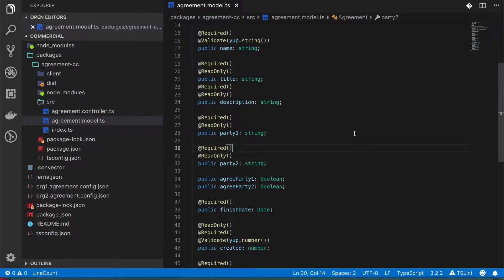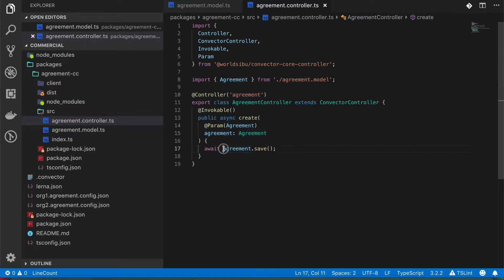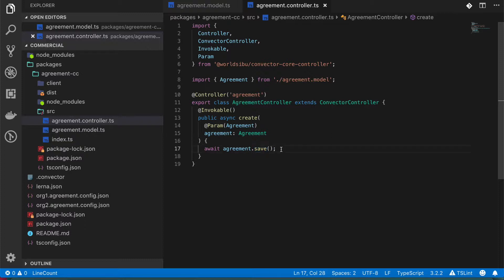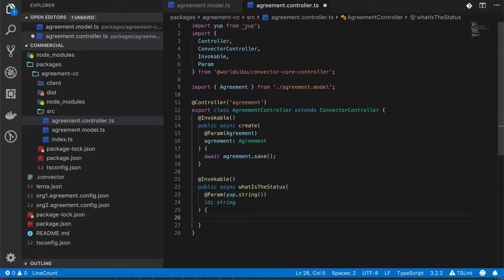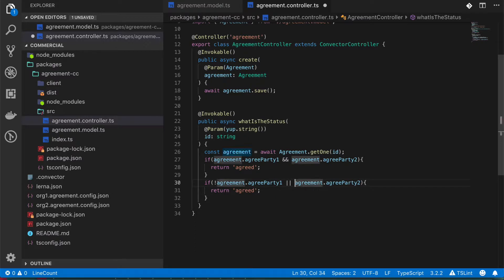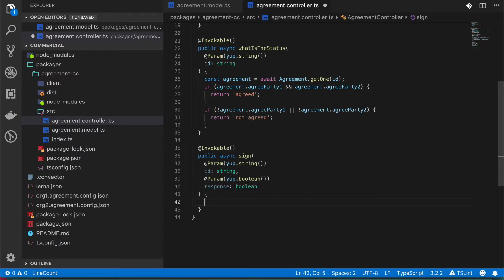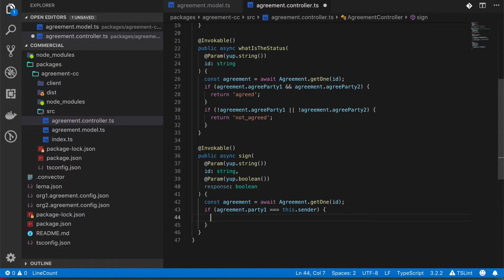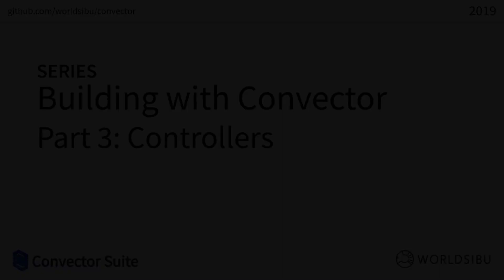Hyperledger Fabric Tutorial - Building with Convector: Part 3 Controllers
Hyperledger Fabric Tutorial - Video series to learn all about Convector the Development Framework for Hyperledger Fabric.